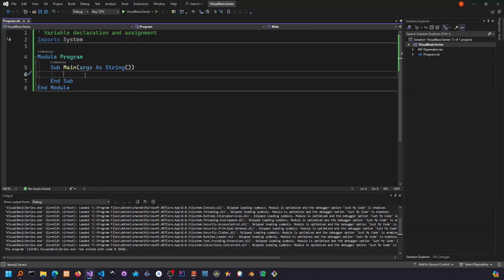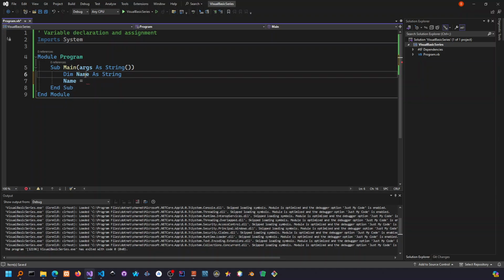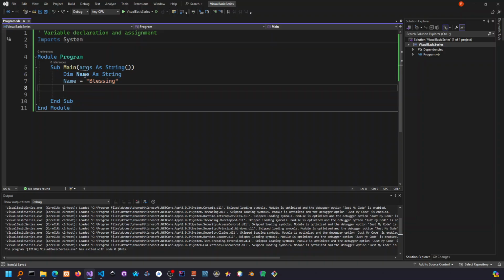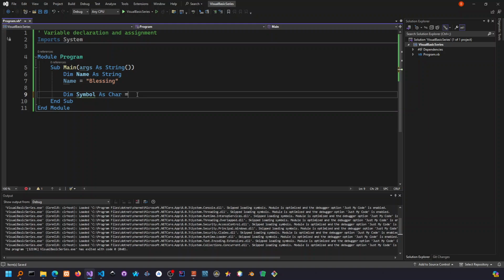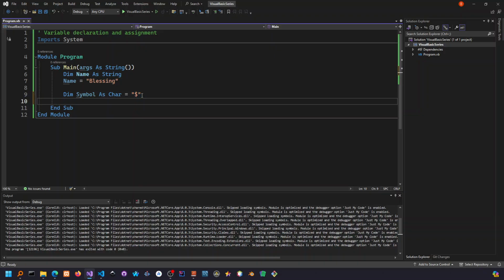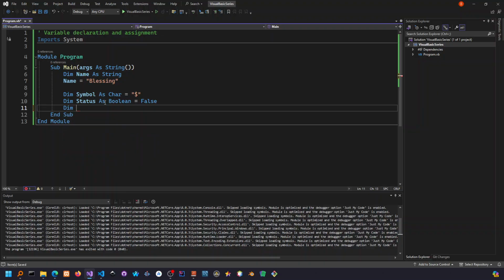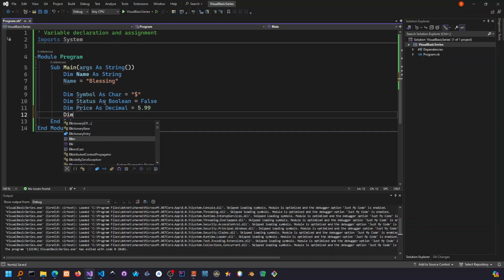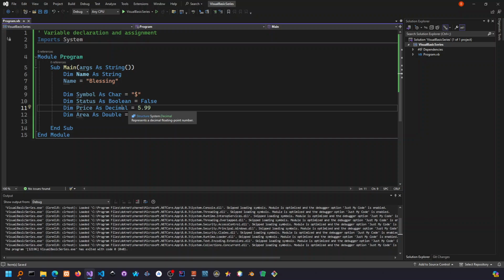04 Variables - AS and A Level Visual Basic Programming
We explore the use of variables in VB programming.